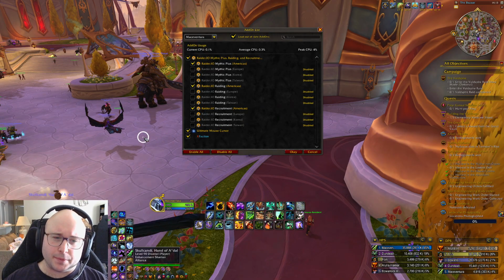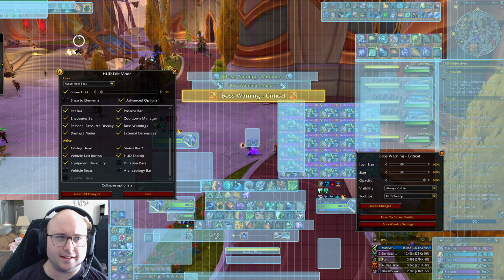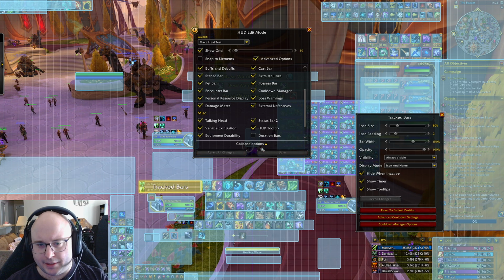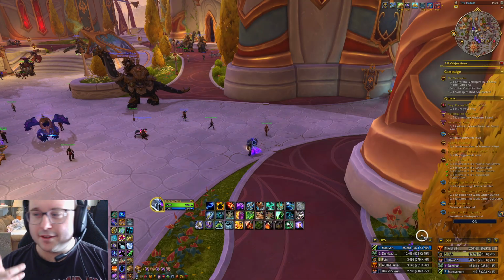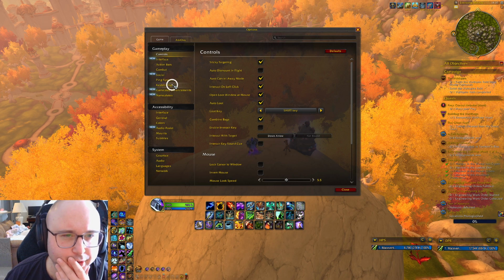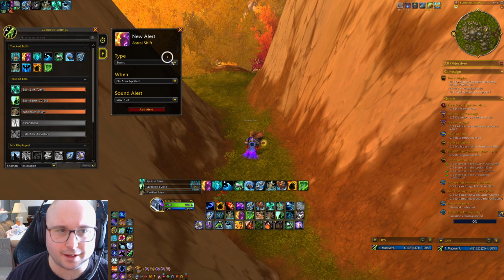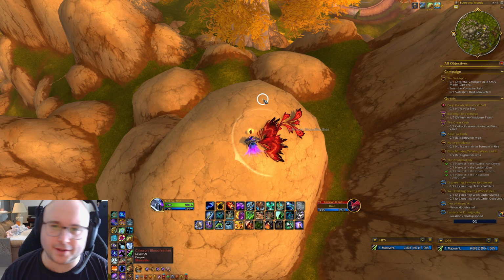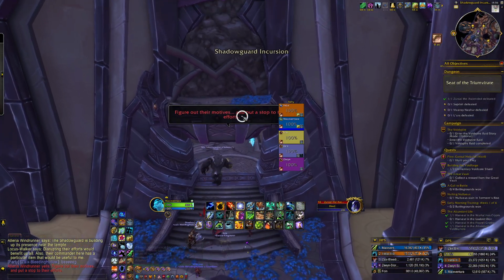The Clean, Fast, & Modern Ultimate WoW Midnight Stock UI (0 UI ADDONS)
Stop fighting your addons every patch! In this video, I’m showing you my optimized, high-performance UI for WoW Midnight using only the built-in in-game tools.

Get a clean, modern look and better FPS without the clutter of any Addons. This setup is perfect for endgame players who want a "set it and forget it" interface.

Sorry for the mic breathing lol I'm definitely gonna get a yeti in the future to prevent this. I will also remake a video like this later in the expansion to do it better and show new functionality if added. Also sorry about the sound feature part There stuff you can do with it but not 100% familiar with it but i will be playing with it this week before the m+go season start to setup some sound correctly. If you guys want once I'm familiar with i can make a video dedicated to sound alert. Anyway ahead and test it there a few cool thing you can do with it.

00:00 Introduction and why i use 0 addons
1:42 Edit Mode Layout (Ui Placement)
12:52 (Cooldown Manager)
18:00 (Link The Cat)
18:28 This is not a professional setup lol
18:53 Setting Up Dual Damage Meters
21:20 Nameplate
24:10 Sound Alert Sorry About The Mess Here lol But Test It Is Cool
27:15 The "Real" Sound Alert Setup
39:11 Mythic Seat: Full Gameplay Demo
55:07 The Outro